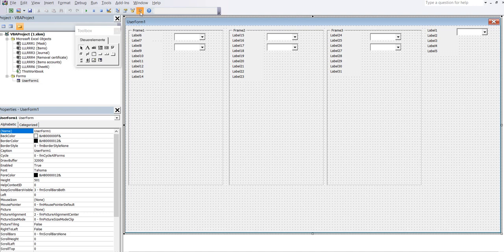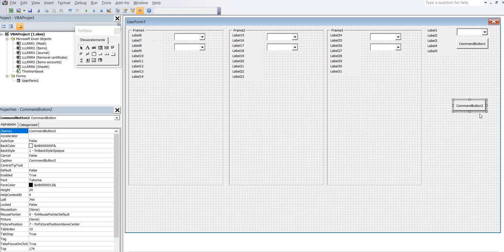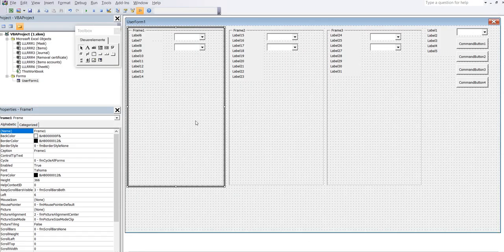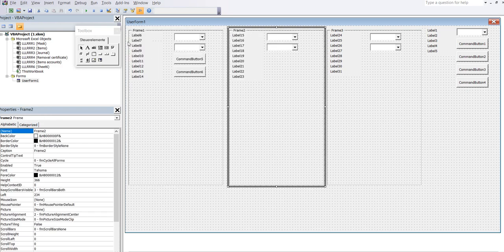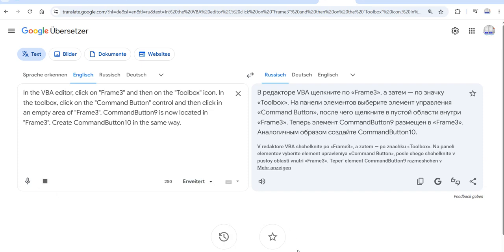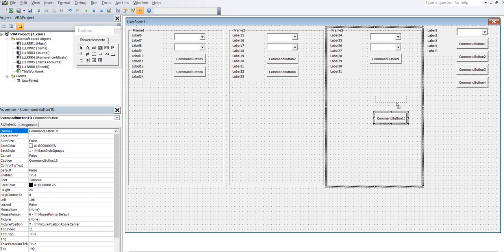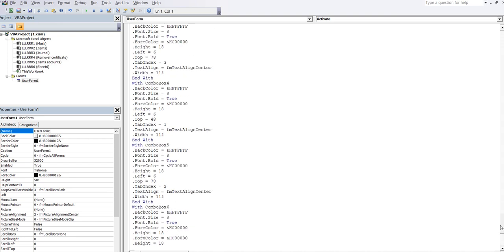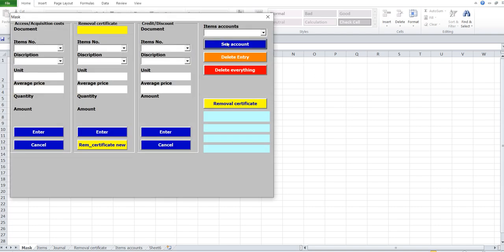9 Create your own warehouse management program for 756 items Create buttons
Create your own warehouse management program for 756 items. Create buttons.
Right-click the sheet tab of the first worksheet and select "View Code".
In the VBA editor, click the "Toolbox" icon. Left-click the "Command Button" control in the toolbox, and then left-click an empty space in "UserForm1". CommandButton1 is now located in "UserForm1". Create three more buttons in the same way, named CommandButton2 through CommandButton4.

In the VBA editor, click on "Frame1" and then on the "Toolbox" icon. In the toolbox, click on the "Command Button" control and then click in an empty area of "Frame1". CommandButton5 is now located in "Frame1". Create CommandButton6 in the same way.

In the VBA editor, click on "Frame2" and then on the "Toolbox" icon. In the toolbox, click on the "Command Button" control and then click in an empty area of "Frame2". CommandButton7 is now located in "Frame2". Create CommandButton8 in the same way.

In the VBA editor, click on "Frame3" and then on the "Toolbox" icon. In the toolbox, click on the "Command Button" control and then click in an empty area of "Frame3". CommandButton9 is now located in "Frame3". Create CommandButton10 in the same way.

Double-click UserForm1 in the VBA editor with the left mouse button.
Enter the code from the video description into the "Activate" procedure.

Open the worksheet and then the input mask. Formatted buttons from CommandButton1 to CommandButton10 will be displayed.

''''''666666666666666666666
With CommandButton1
.BackColor = &HC00000
.Caption = "See account"
.Font.Size = 10
.Font.Bold = True
.ForeColor = &HFFFFFF
.Height = 24
.Left = 438
.TabIndex = 2
.Top = 42
.Width = 144
End With
With CommandButton2
.BackColor = &H80FF&
.Caption = "Delete Entry"
.ControlTipText = "Password is the number 3"
.Font.Size = 10
.Font.Bold = True
.ForeColor = &HFFFFFF
.Height = 24
.Left = 438
.TabIndex = 3
.Top = 72
.Width = 144
End With
With CommandButton3
.BackColor = &HFF&
.Caption = "Delete everything"
.Font.Size = 10
.Font.Bold = True
.ForeColor = &HFFFFFF
.Height = 24
.Left = 438
.TabIndex = 4
.Top = 102
.Width = 144
End With
With CommandButton4
.BackColor = &HFFFF&
.Caption = "Removal certificate"
.Font.Size = 10
.Font.Bold = True
.ForeColor = &HC00000
.Height = 24
.Left = 438
.TabIndex = 7
.Top = 180
.Width = 144
End With
With CommandButton5
.BackColor = &HC00000
.Caption = "Enter"
.Font.Size = 10
.Font.Bold = True
.ForeColor = &HFFFFFF
.Height = 24
.Left = 6
.TabIndex = 6
.Top = 240
.Width = 114
End With
With CommandButton6
.BackColor = &HC00000
.Caption = "Cancel"
.Font.Size = 10
.Font.Bold = True
.ForeColor = &HFFFFFF
.Height = 24
.Left = 6
.TabIndex = 7
.Top = 270
.Width = 114
End With
With CommandButton7
.BackColor = &HC00000
.Caption = "Enter"
.Font.Size = 10
.Font.Bold = True
.ForeColor = &HFFFFFF
.Height = 24
.Left = 6
.TabIndex = 5
.Top = 240
.Width = 114
End With
With CommandButton8
.BackColor = &HFFFF&
.Caption = "Rem_certificate new"
.Font.Size = 10
.Font.Bold = True
.ForeColor = &HC00000
.Height = 24
.Left = 6
.TabIndex = 6
.Top = 270
.Width = 114
End With
With CommandButton9
.BackColor = &HC00000
.Caption = "Enter"
.Font.Size = 10
.Font.Bold = True
.ForeColor = &HFFFFFF
.Height = 24
.Left = 6
.TabIndex = 5
.Top = 240
.Width = 114
End With
With CommandButton10
.BackColor = &HC00000
.Caption = "Cancel"
.Font.Size = 10
.Font.Bold = True
.ForeColor = &HFFFFFF
.Height = 24
.Left = 6
.TabIndex = 6
.Top = 270
.Width = 114
End With
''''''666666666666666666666